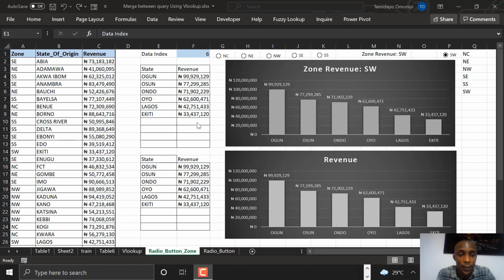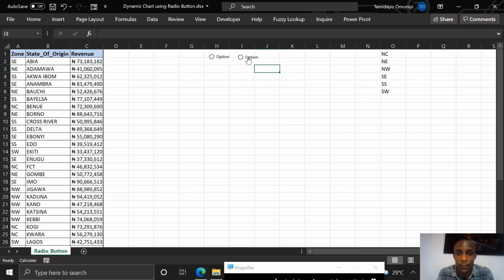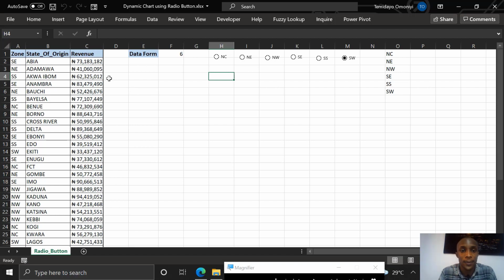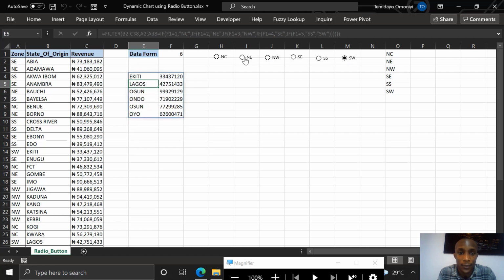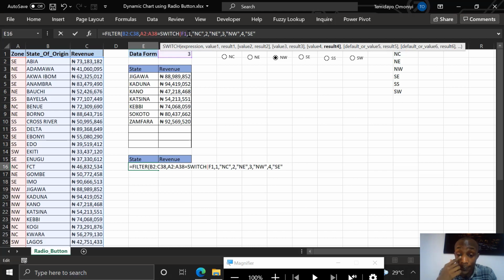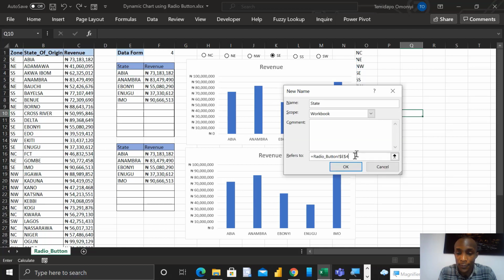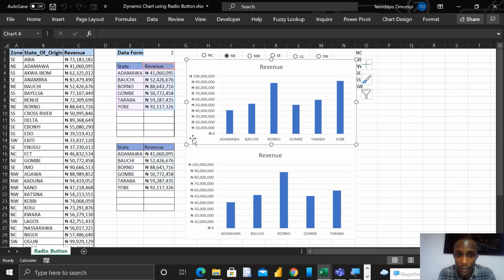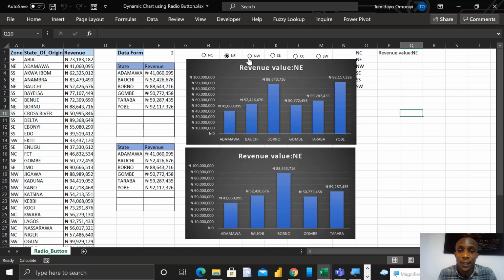Dynamic Chart using Radio Button in Excel | Temidayo Omoniyi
Dynamic Chart Array using Radio Button in Excel by Temidayo Omoniyi